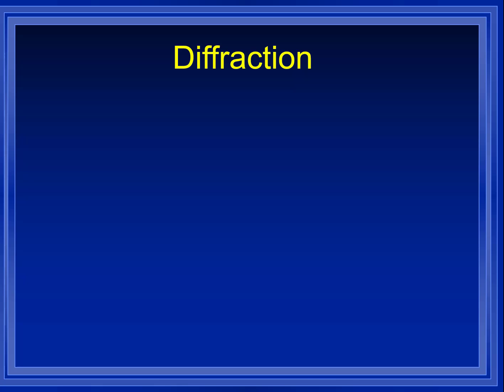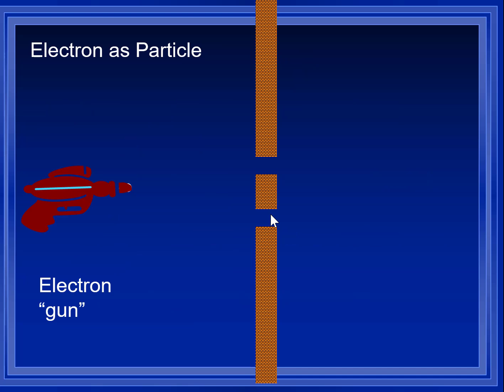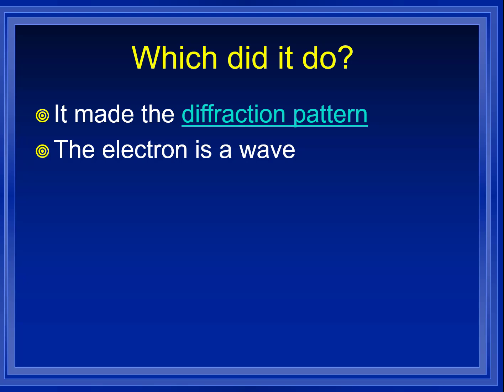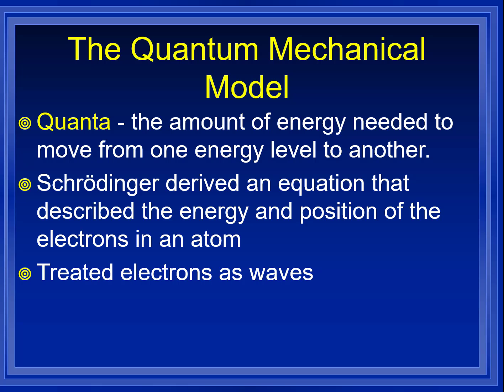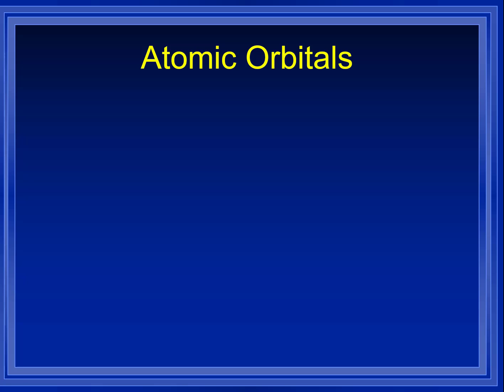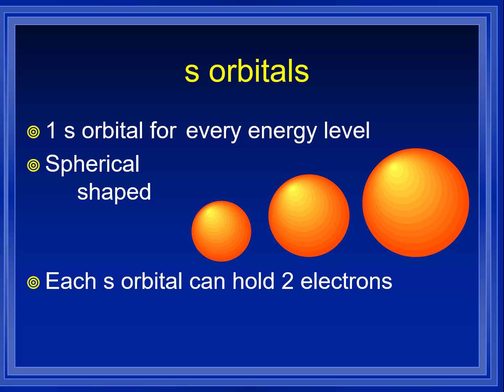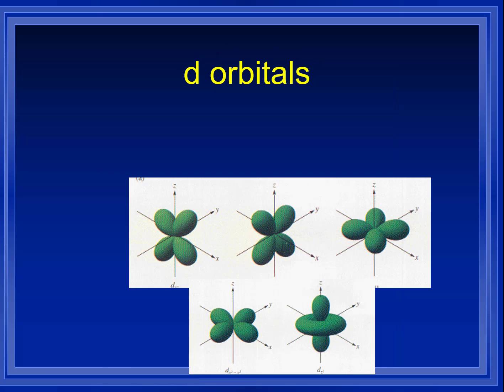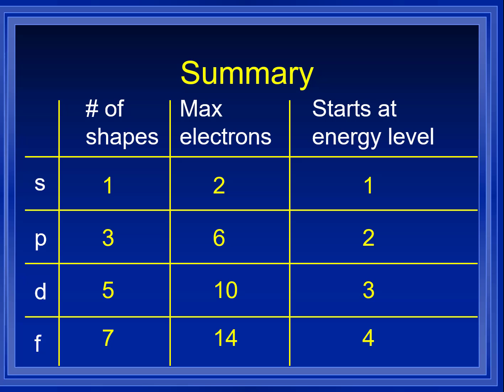Honors Diffraction Oct 10